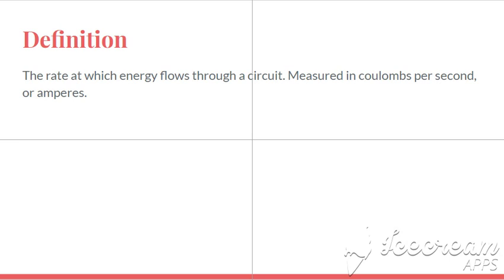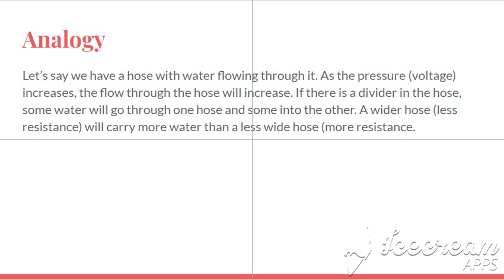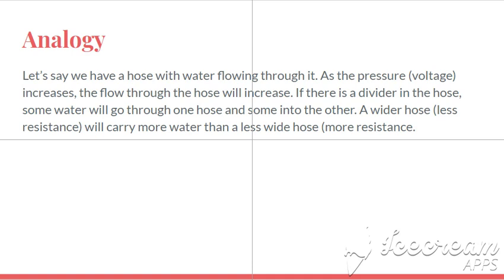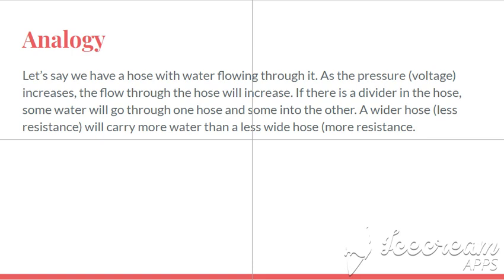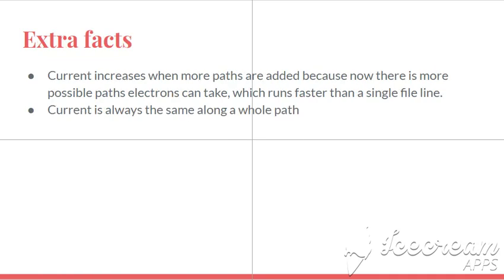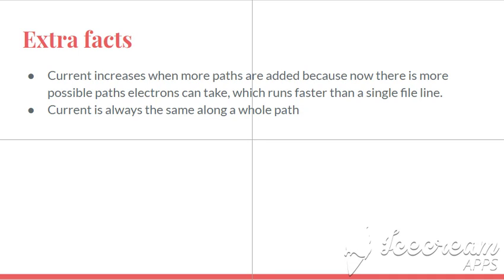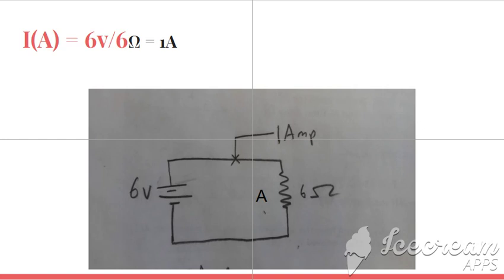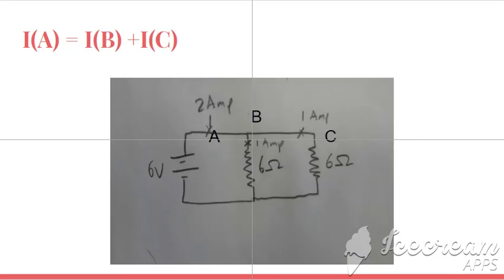ryan checo current p1